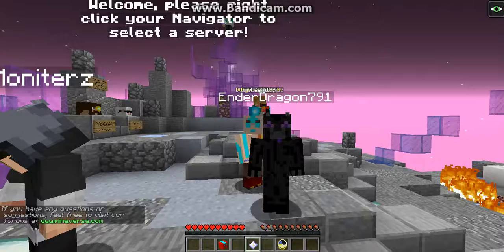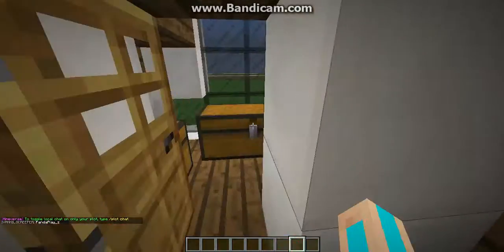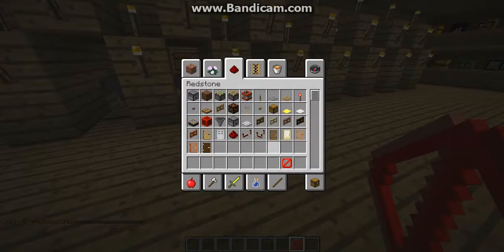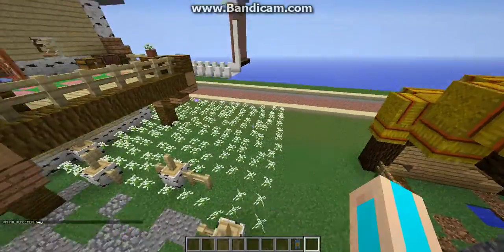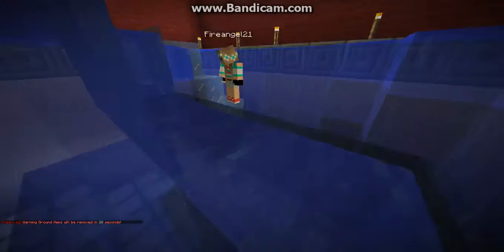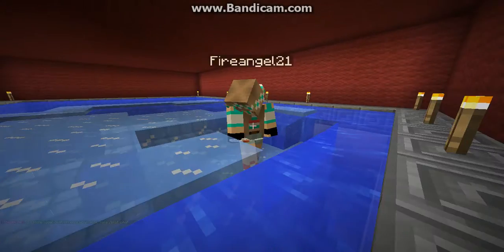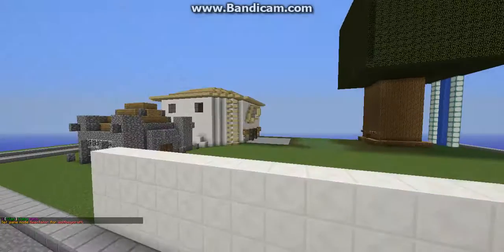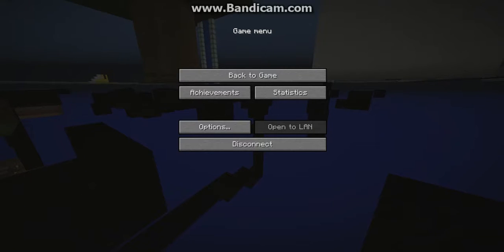Im Stealing MC Heads!!!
Make sure to lcssf twitter:@Alexanime24
thx so much for watching